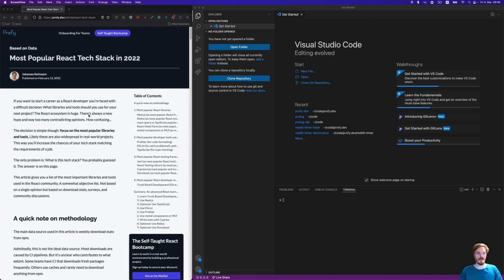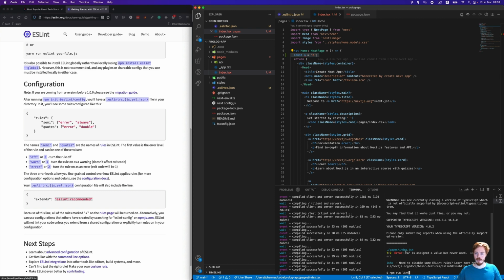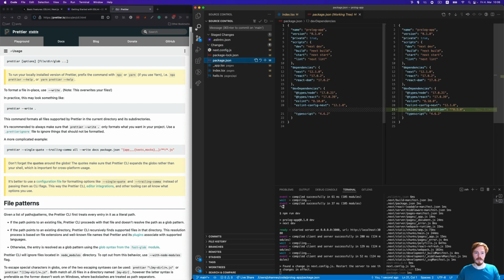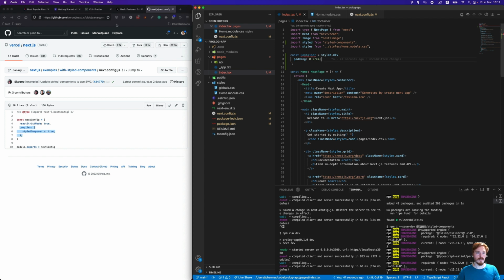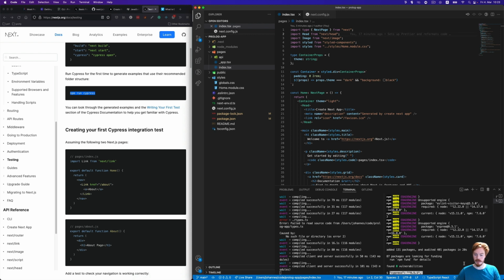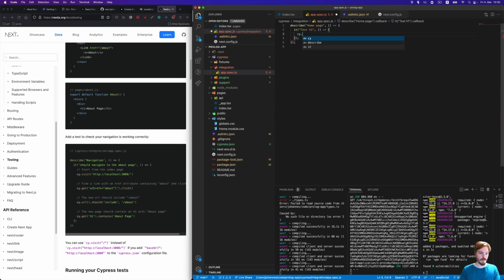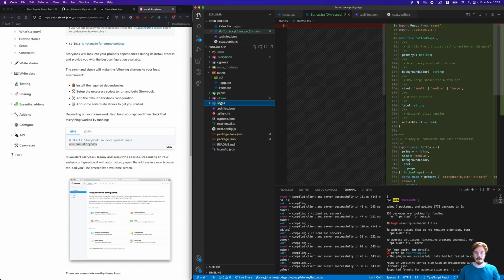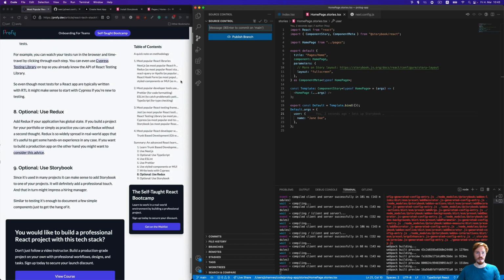Setup: How to set up a professional React project using a popular tech stack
In this video, you can shadow me while I set up a new React project. You can find a summary in this blog post

The project uses Next.js, TypeScript, ESLint, Prettier, styled-components, Cypress, and Storybook. This is a tech stack that you’ll often find in professional projects and it's based on the most popular React tech stack

The project will be used in my upcoming course about real-world professional development with React.

00:00 - Intro
01:26 - Next.js
03:49 - ESLint
07:19 - Prettier
14:00 - styled-components
23:31 - Cypress
37:15 - Storybook
47:08 - Course Waitlist